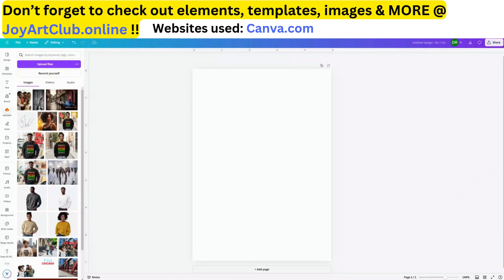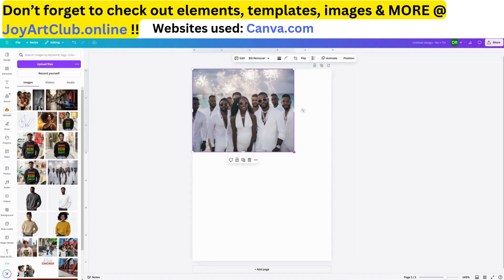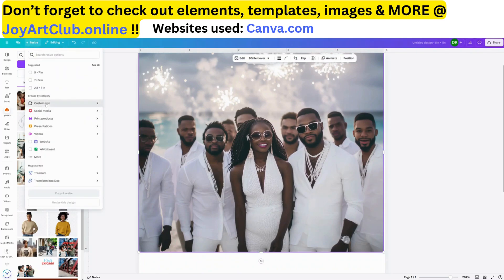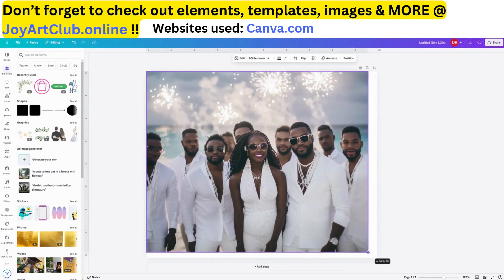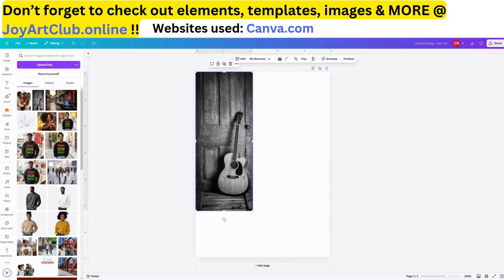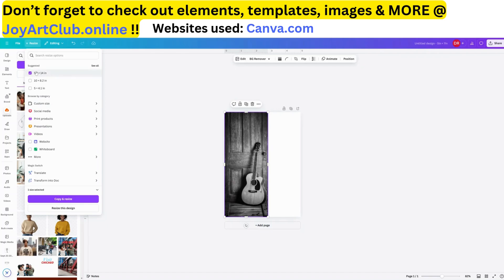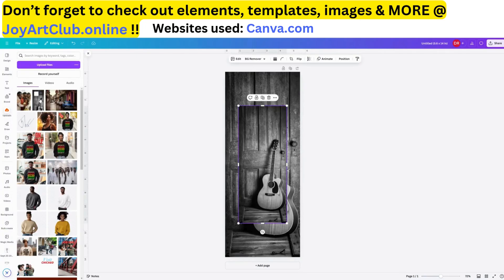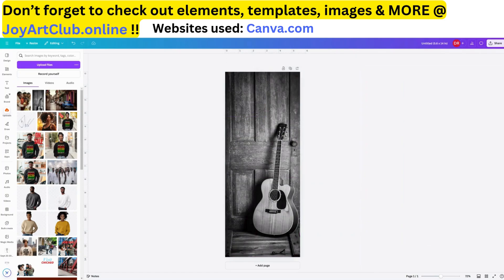Canva Tutorial - I Was Blown Away by This One Canva Tutorial That Changed Everything!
🖌️🎨 Learn How To Resize Your Previous Designs In Canva Like a Pro!

Are you ready?  "Learn a simple trick in this Canva tutorial to resize your pictures and make them larger without going off the page! Perfect for creating balanced layouts and avoiding image cut-offs. Whether you’re a beginner or an experienced designer, this tip will help you keep your designs polished and professional. Let’s dive in!" 🙌

No design experience? No problem! 🌟 We'll explore Canva's super easy tools and tips to bring your creative ideas to life. 🎨💡 I’ll guide you through the step— and before your know it, you will be selling online! 🚀🖌️

This is a great and simple Canva Tutorial for you.

What you’ll learn:
🖌️ How to navigate Canva’s design tools
👕 Tips for choosing the right colors and fonts
🌟 How to upload and sell your designs on Etsy, Printful, and Printify
💡 Creative hacks for making your designs stand out using Canva

🌈 Hit that 'LIKE' 👍 button if you're excited to start designing on Canva! 🎉